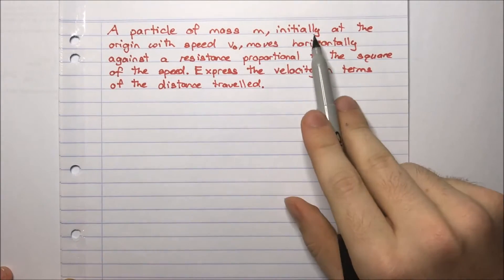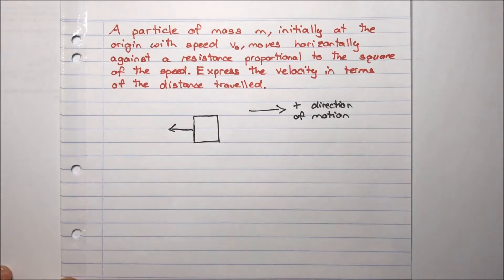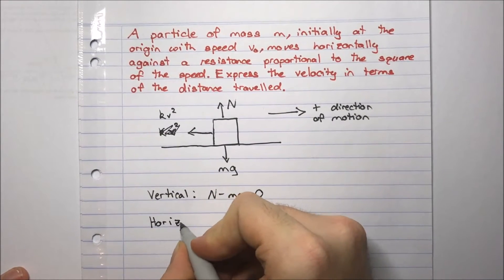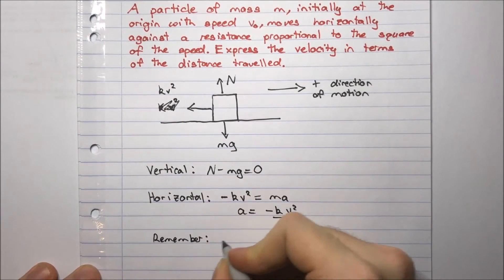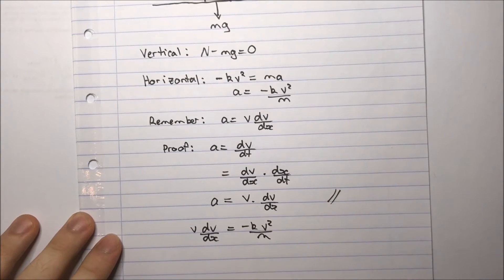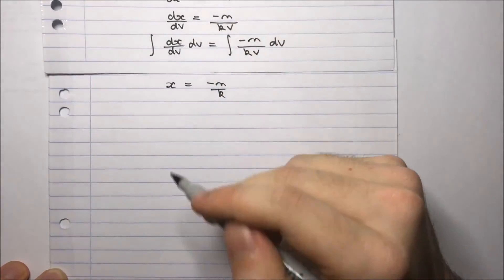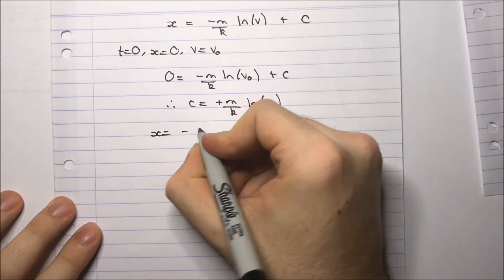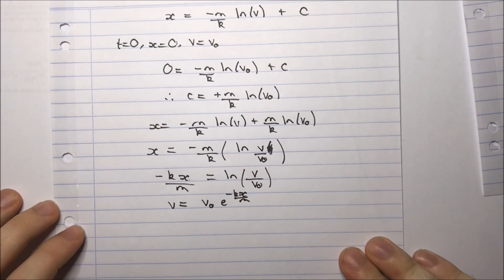HSC Maths Ext2 - Mechanics - Resisted Motion Example 1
After a loooong hiatus, we're back with some maths videos.
In this video, we look at a basic example of resisted motion, a topic which extends on the 3U topic Applications of Calculus to the Physical World.